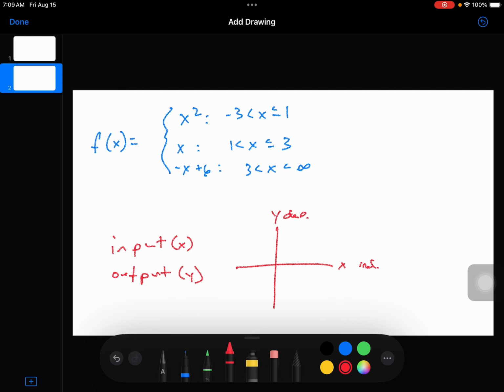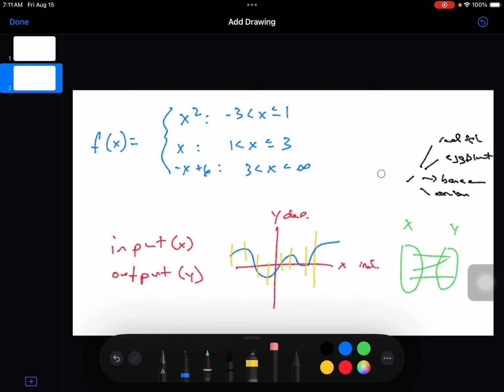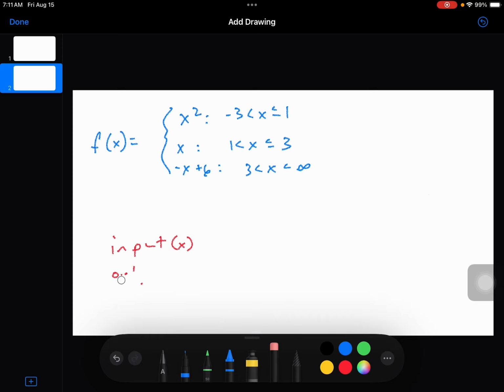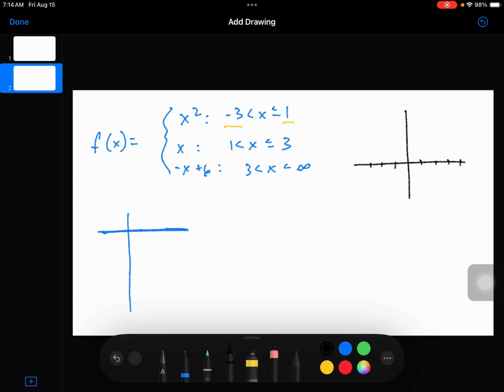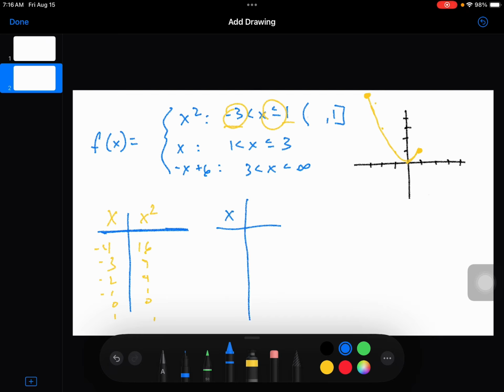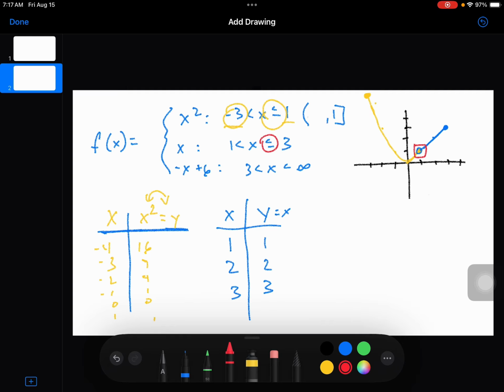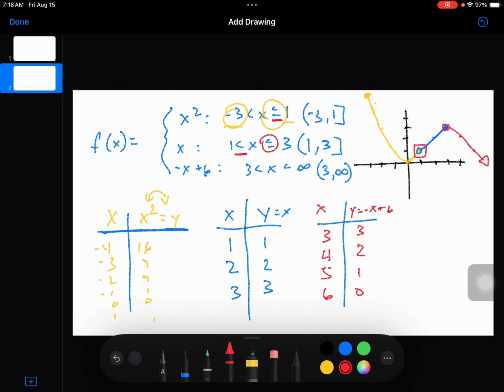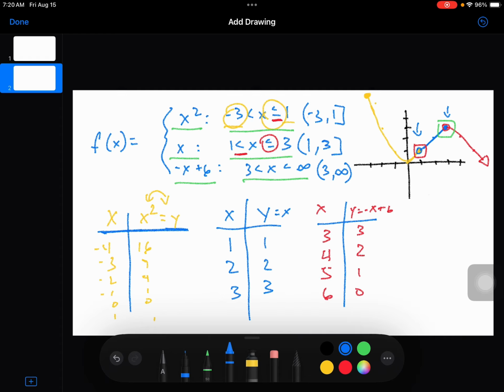Piecewise functions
Functions can be represented algebraically, in tables, and graphically. A function has only one output for any input. There are nearly infinite examples of functions and relations that do not make a function. In this video, we look at a piecewise function, discuss properties of functions, make a table of ordered pairs, and graph the piecewise function.